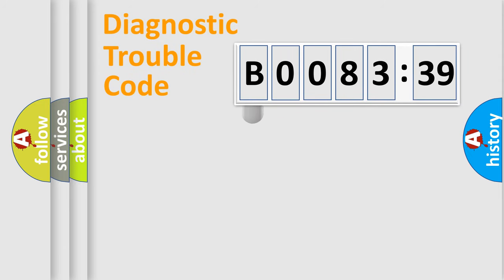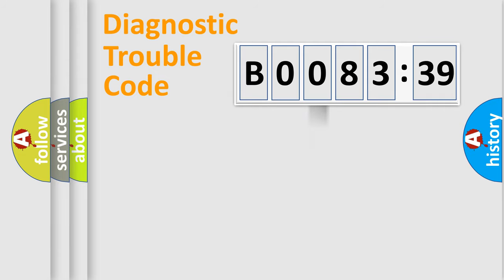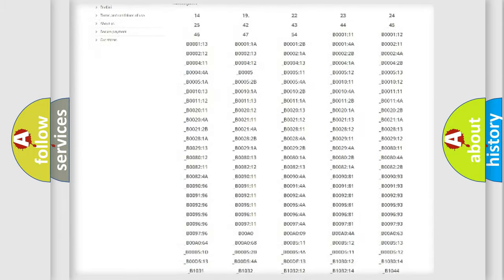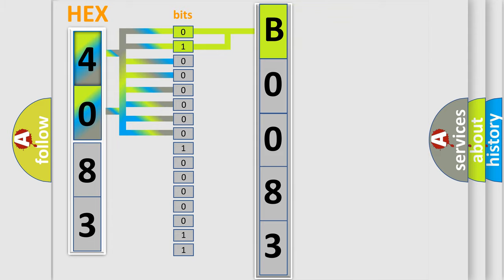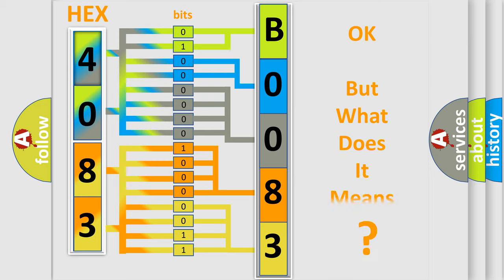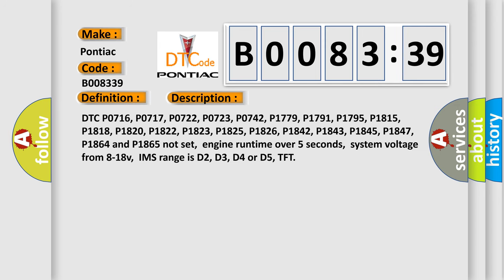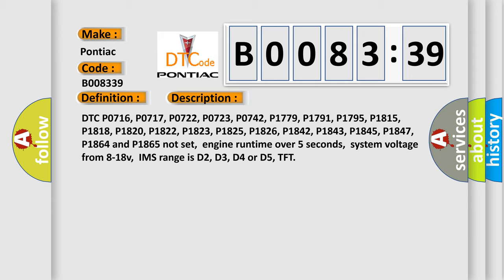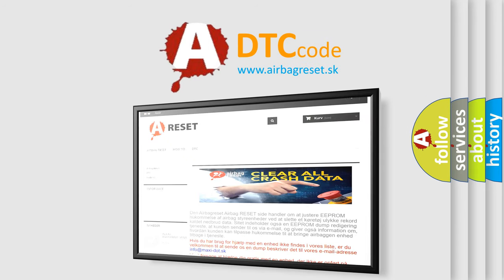DTC Pontiac B0083-39 Short Explanation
Contents:
0:21 Basic DTC analysis according to OBD2 protocol standard.
1:48 Insight into programming
2:58 A diagnostically understandable description of the Diagnostic Trouble Code
3:05 Basic error definition

Make:
Pontiac
Code:
B0083 39
Definition:
A or T 4-5 Shift Solenoid - No 4th Or 5th Gear (5L40-E)
Description:
Cause:
4-5 shift solenoid is mechanically stuck "on"4-5 shift solenoid valve O-ring worn or damaged4-5 shift valve is stuck in the released position4-5 shift solenoid is damaged or it has failed
Failure Type: